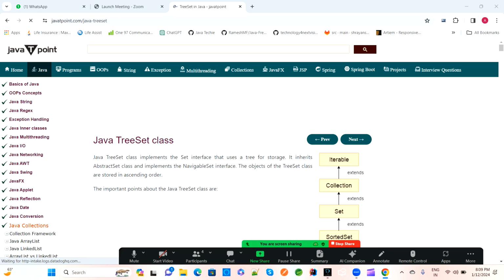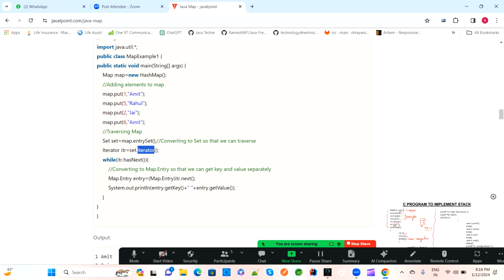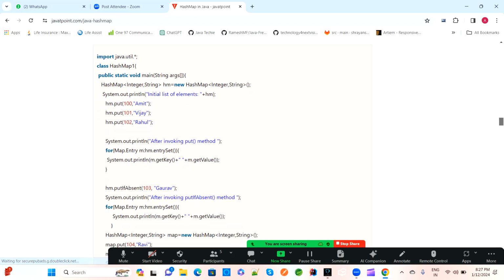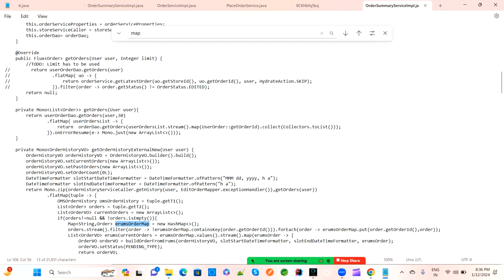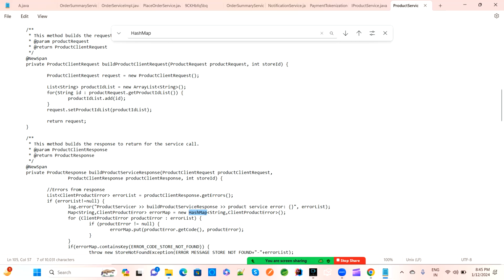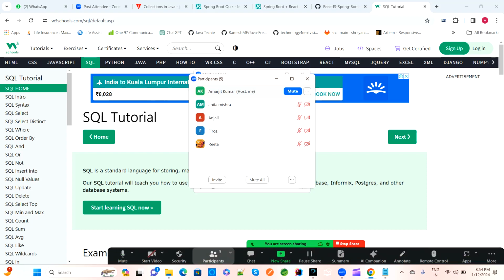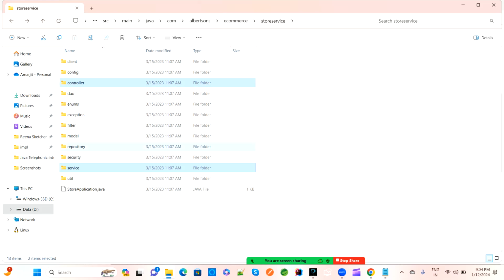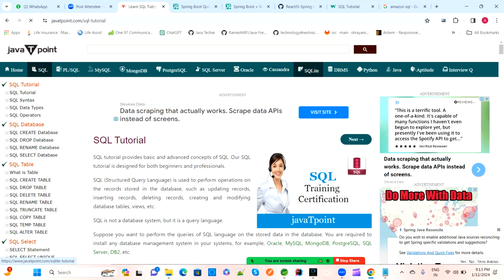Full Stack Development Training with Java Spring Boot, React, Angular Day-34